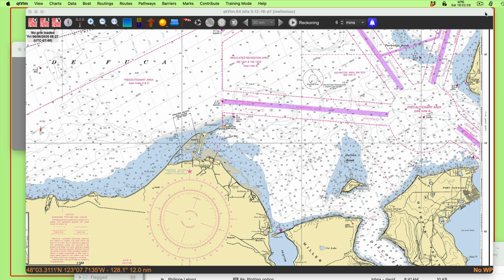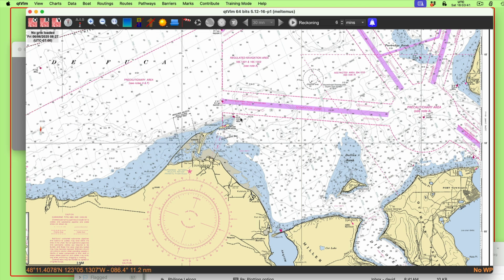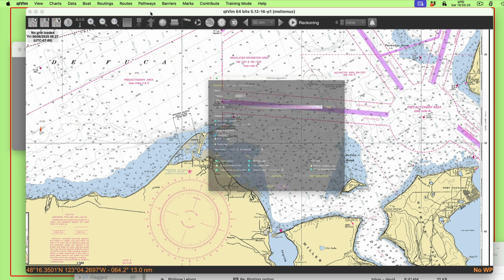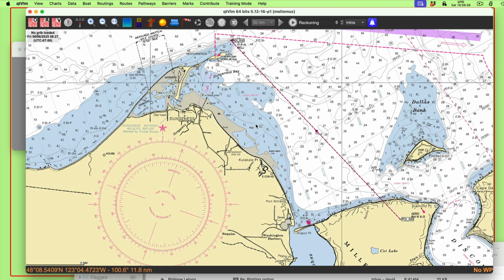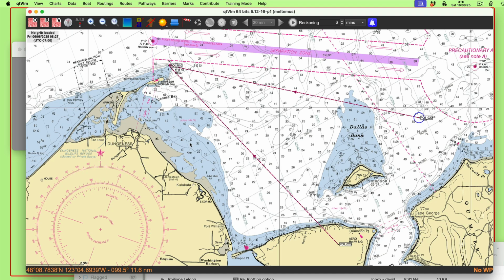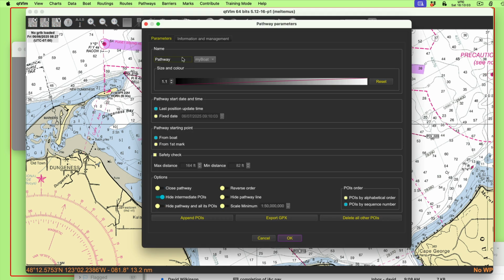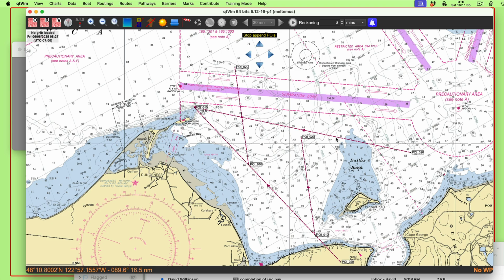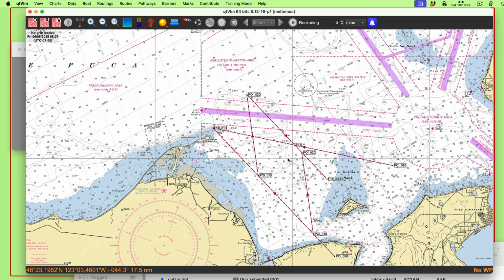qtVlm Chart Plotting Part 9: Running Fix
We plot a standard running fix by plotting two LOPs taken at different times and then advancing the first to the second, all done with electronic plotting tools in qtVlm. This is Exercise 6-3 of our Navigation WorkBook 18465Tr.
This series of introductory qtVlm videos is explained and indexed